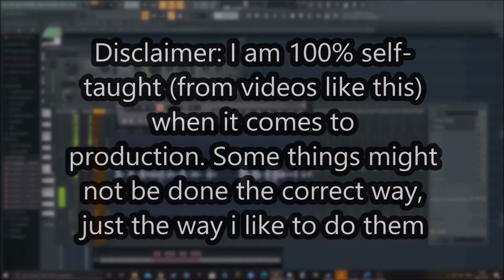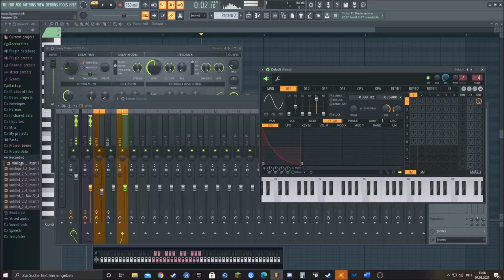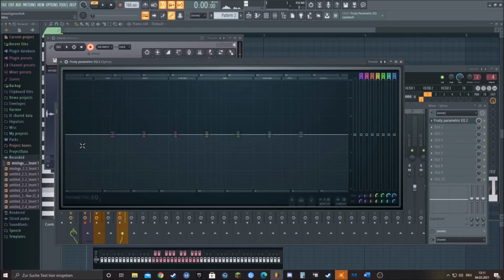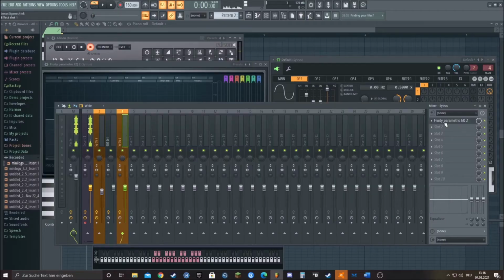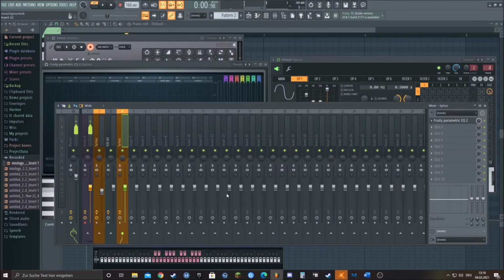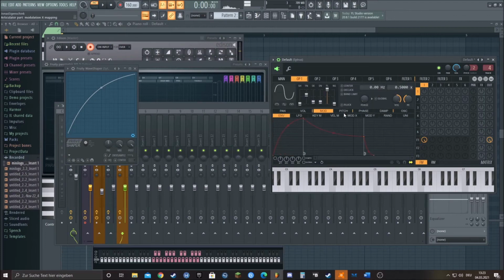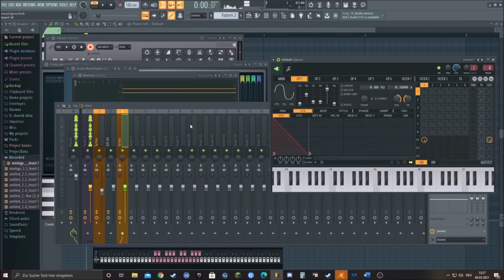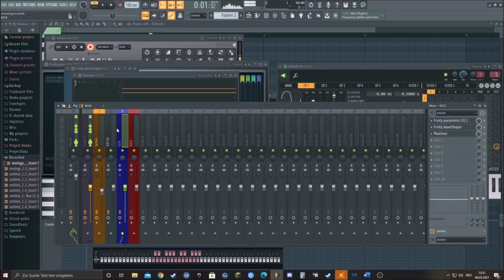GehLekTeks How To Tek - FL Studio Tutorial Ep. 1: Kick-Bass Production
I was bored so I decided to start making Videos explaining how I use FL Studio. I think almost everyone produces music in a different way so i think everyone can learn from anyone! :)

gib erm!